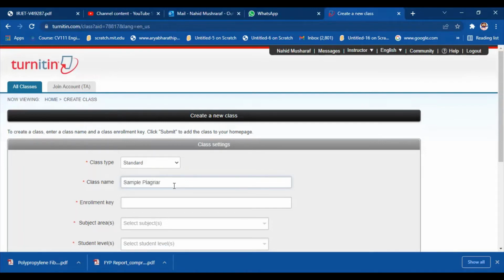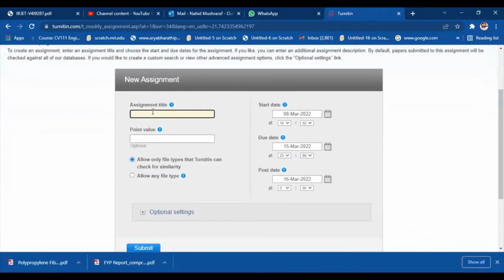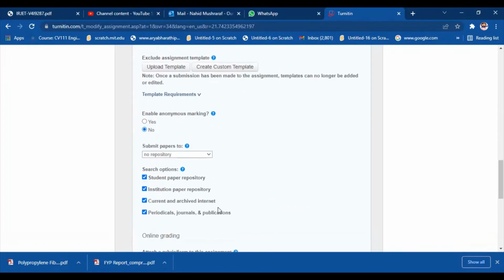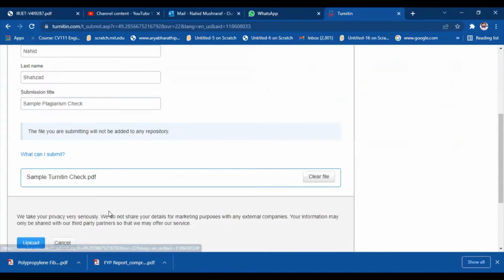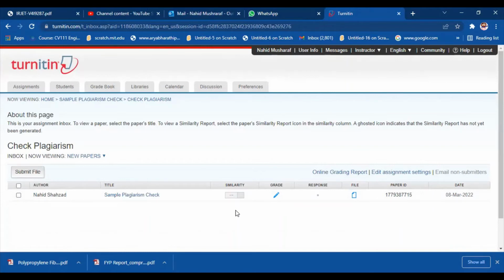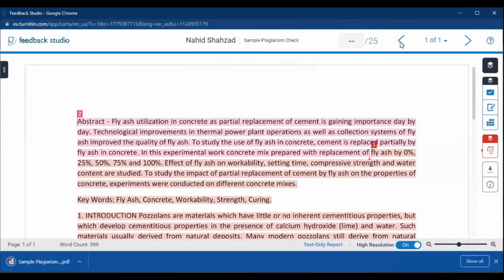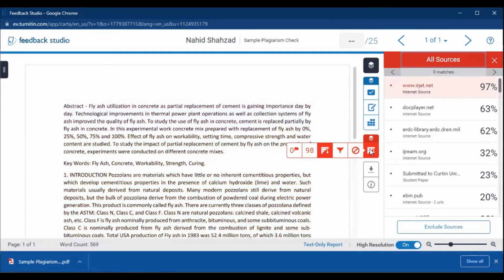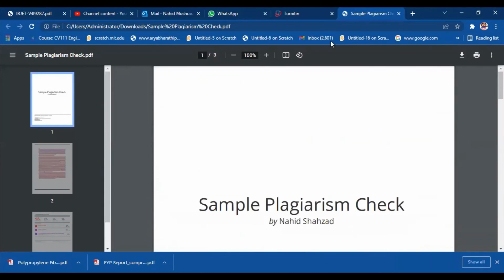Turnitin | How To Exclude Bibliography or References From Plagiarism Check Using Turnitin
How To Exclude Bibliography or References From Plagiarism Check Using Turnitin